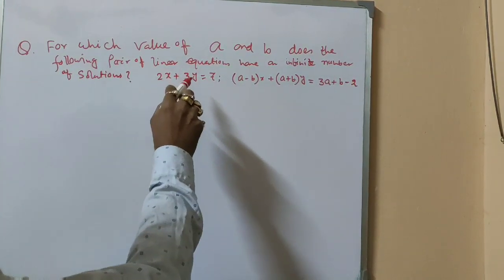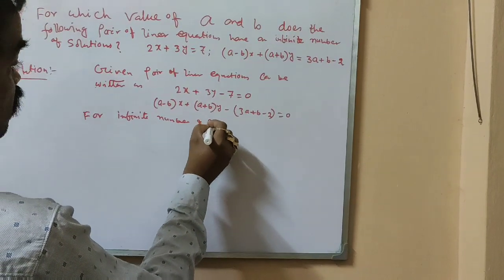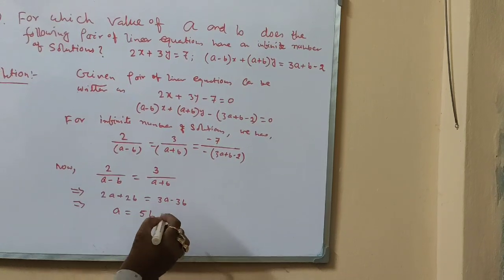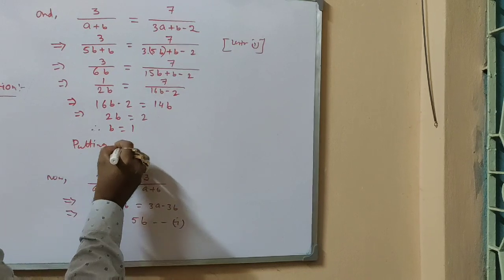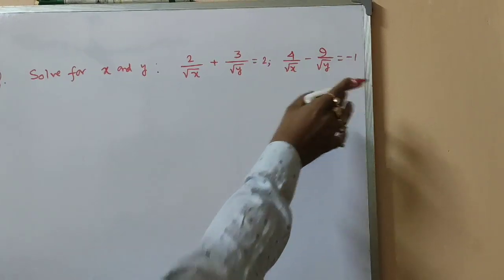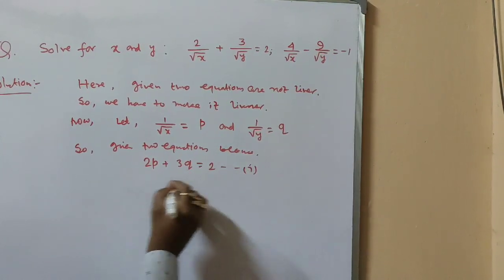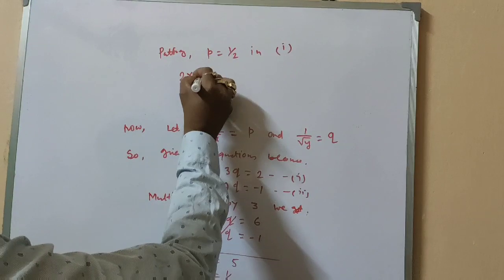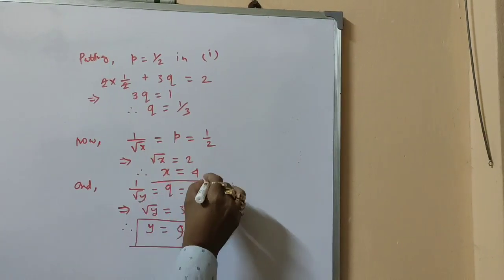THE BLACKBOARD IICLASS:10II